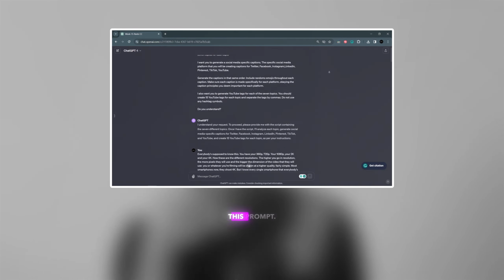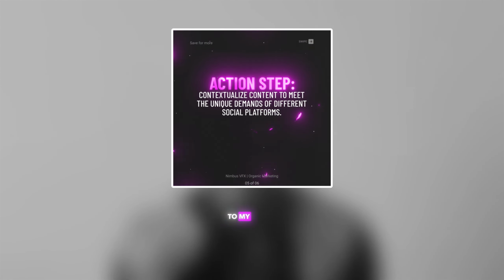Streamline Content Posting with Our System!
👋 Are you tired of making mistakes in your videos and feeling the pressure? I've got the perfect solution for you! 🌟 In this video, I break down my foolproof Content Publishing System. You'll learn how to eliminate errors, optimize your videos for every platform, and create engaging thumbnails and captions effortlessly. 🚀💻

Plus, I'll share my secrets on effective scheduling to keep your content game strong! Don't forget to check out my insights on using AI tools like ChatGPT to streamline your process. 🤖📈

📌 Remember, consistency is key! Share in the comments how you stay consistent with your content. I'd love to hear your strategies! 👇

🔍 Timestamps

(00:00) - Intro
(00:05) - Review All Content
(00:56) - Short Form Content
(03:00) - Contextual Captions
(04:21) - Long Form Content
(06:30) - Scheduling
(08:18) - Systems
(09:20) - Outro